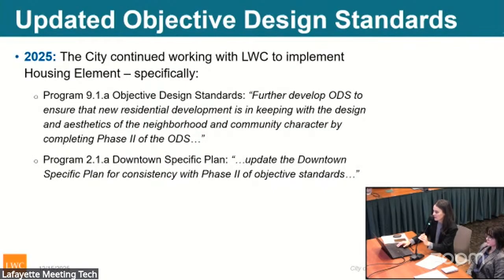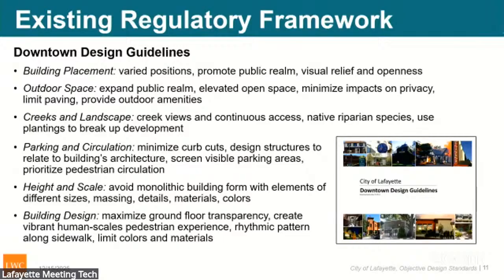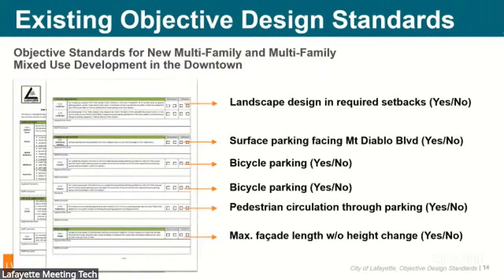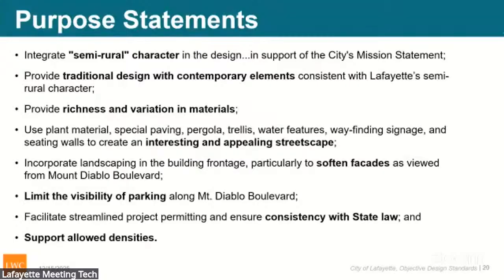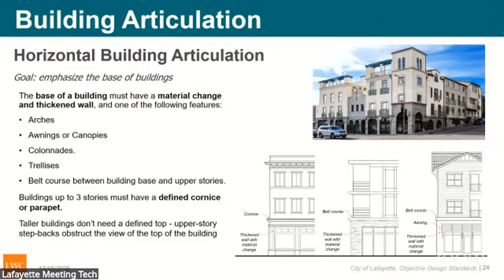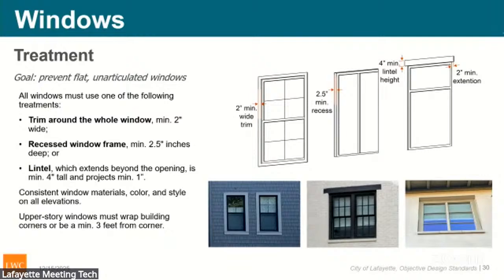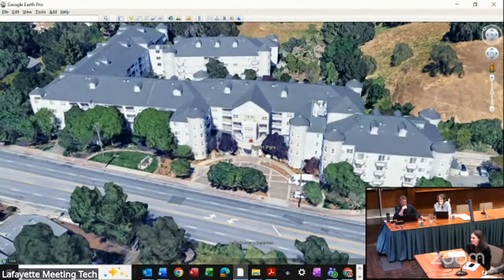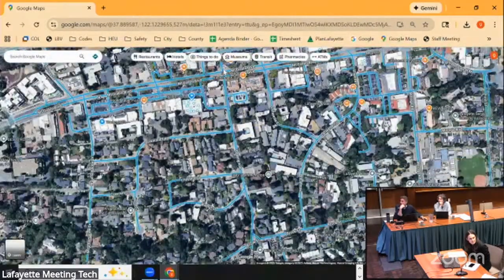Planning Commission, December 15, 2025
Planning Commission on December 15, 2025